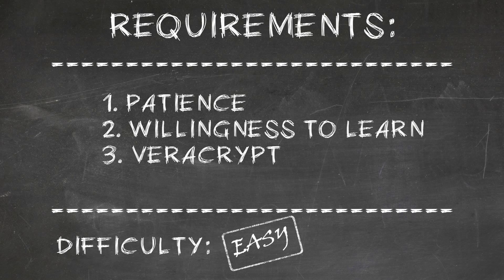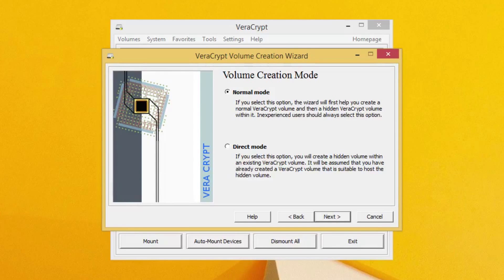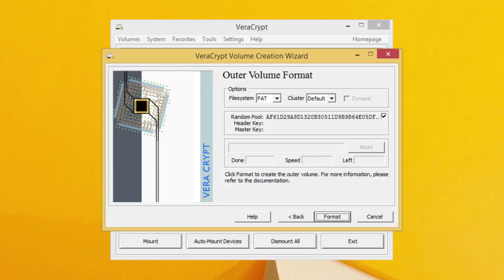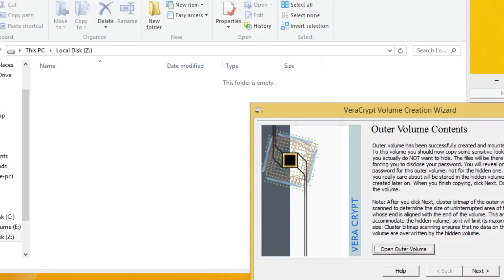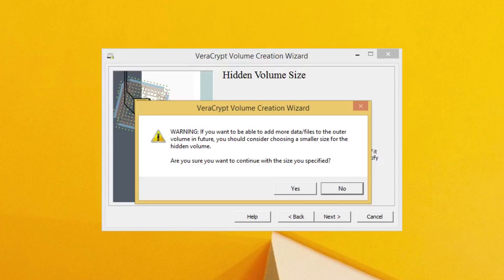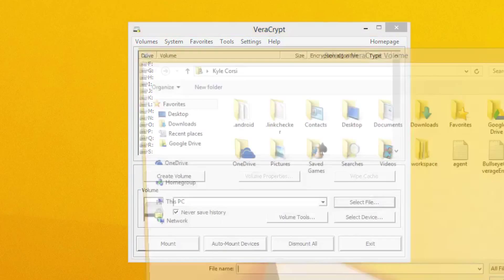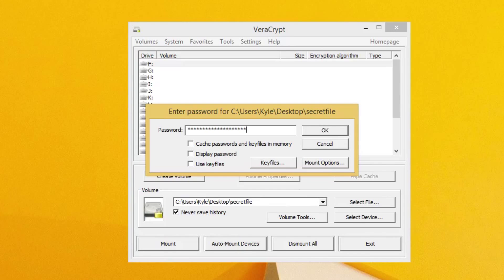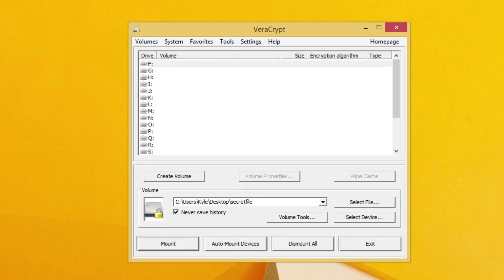Make a Hidden VeraCrypt Volume (Free Alternative to TrueCrypt)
Hello everyone, in this video I will be demonstrating how to make a hidden VeraCrypt volume. Please make sure you have a basic understanding of VeraCrypt volumes. Go watch my previous video for a tutorial on that. Got a tech question? Be sure to leave it in the comments section below.